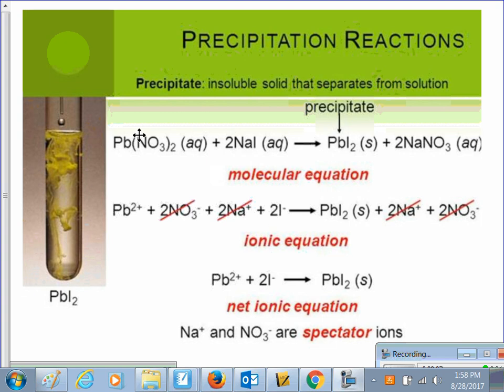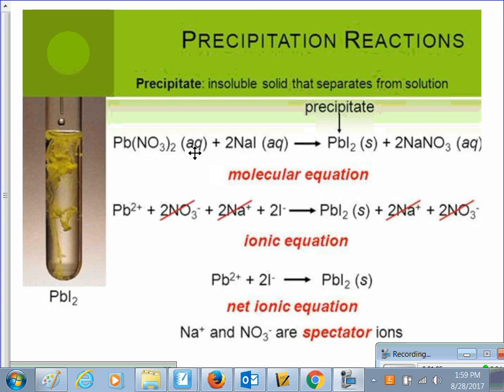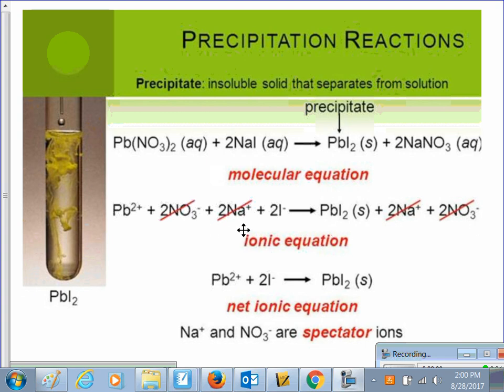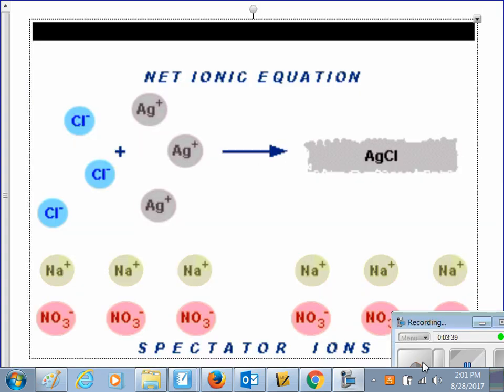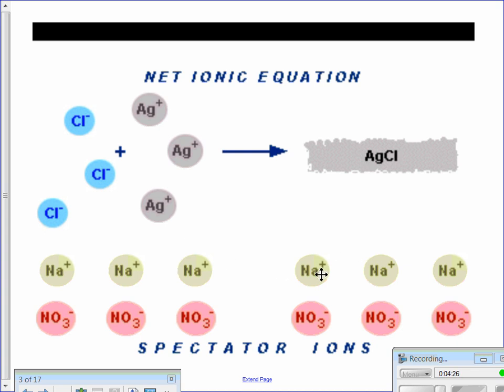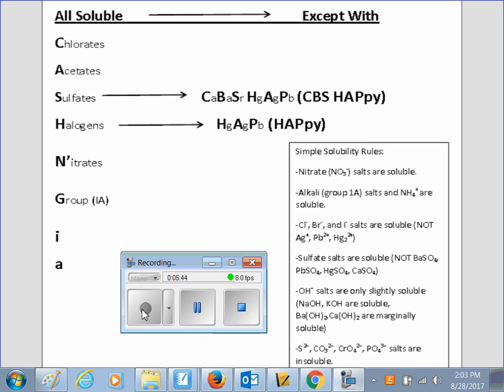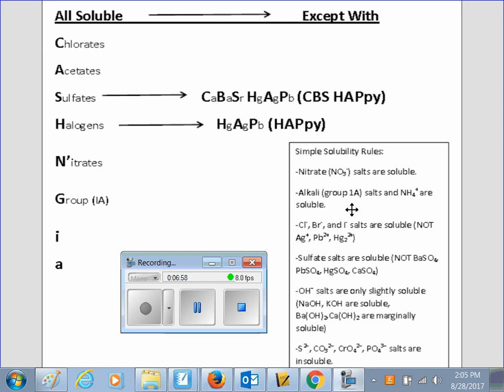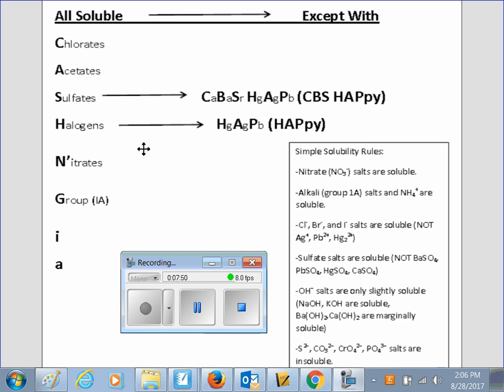Net Ionic Equations Part 1 Video